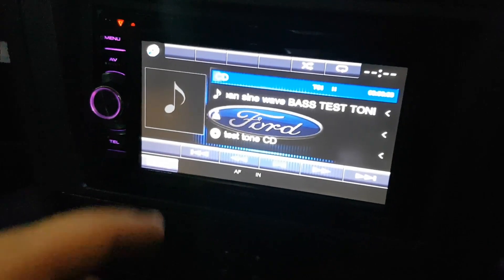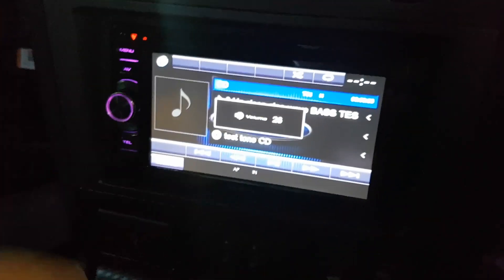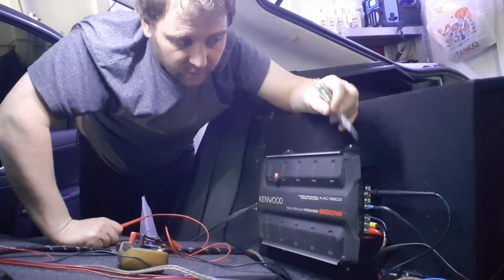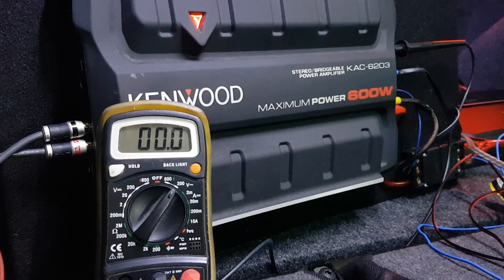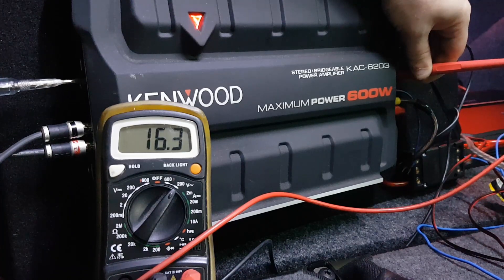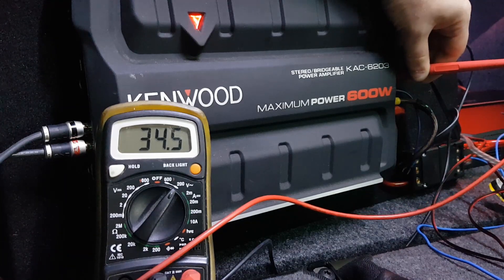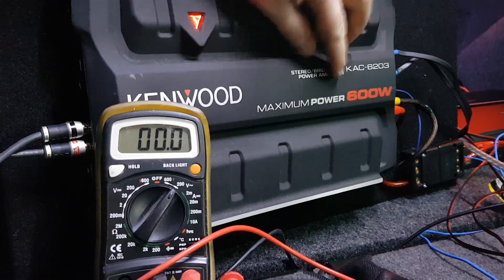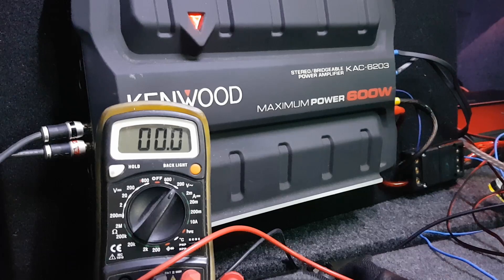How to set Subwoofer Amp Gains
How to set the gain on a Subwoofer amp, using a 50hz test tone cd and a multi-meter. To carry out this test you will need to work out 75% of your head unit's volume.

After you have worked out your 75% volume you will need to make sure that all your bass, mid and treble are set to zero, also turn of any loudness you may have and set the amps gain to its lowest.

Then using the Test tone and making sure your sub speaker is disconnected from the amp speaker terminal.

Products I use:
Wireless Mic:

Trim Removal Tools: